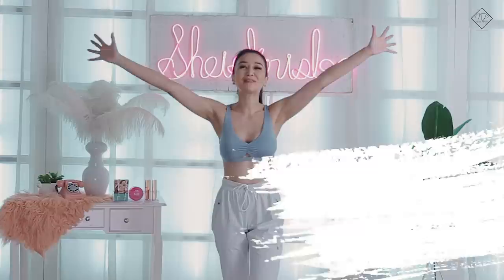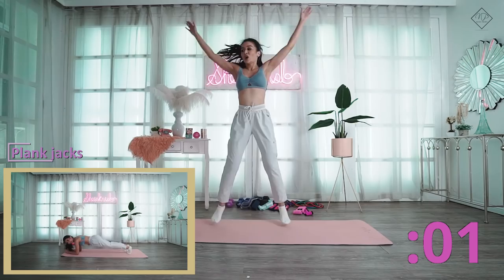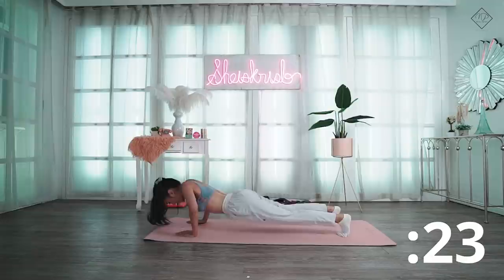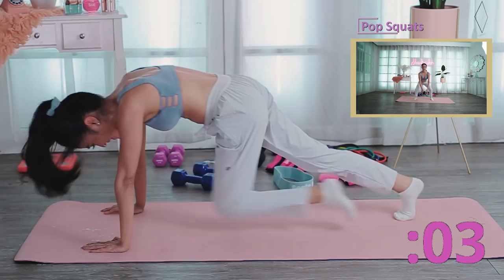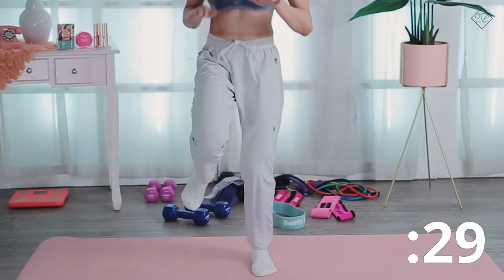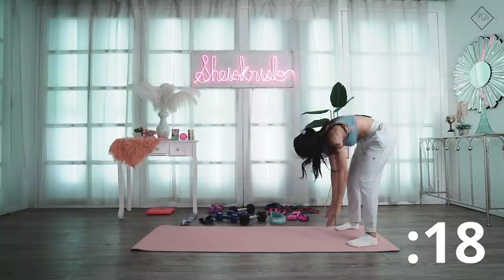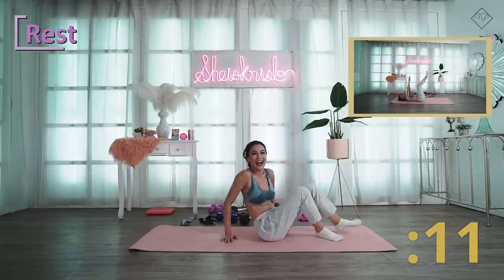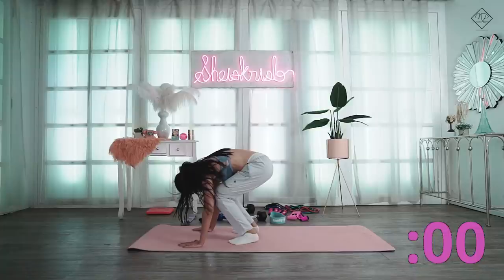30 Minute Full Body HIIT by Kris Bernal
Hello SHE-zums! I’m so excited to share with you my FIRST KRISMADEMEDOIT vlog that’s part of my weekly fitness workout routine. In this 30 MINUTE FULL BODY HIIT or High-Intensity Interval-Training, you will definitely blast fat and develop muscle tone from head to toe. With or without equipment, your choice.

All you need to do is follow and you’ll slowly grow stronger if you make this part of your workout routine. And, if you're trying any of my workouts, please use the hashtag KRISMADEMEDOIT! I wanna check up on you from time to time! Remember to TRAIN SMART, ENGAGE THE MUSCLES, AND FEEL THE BURN!

I am so excited to share this passion project to all of you. Watch out for my next vlogs!